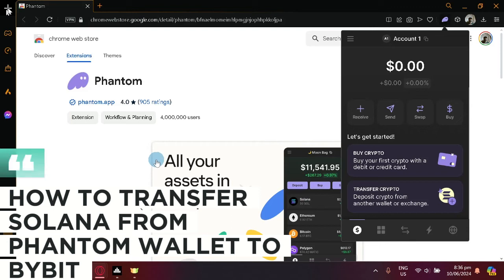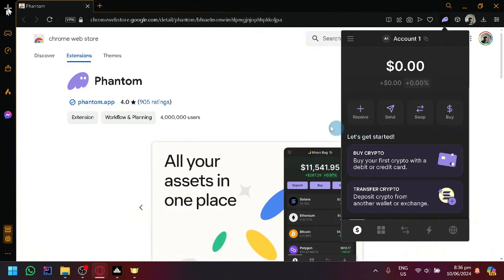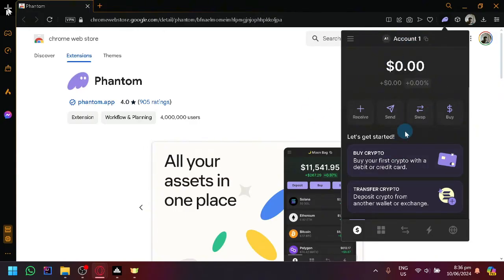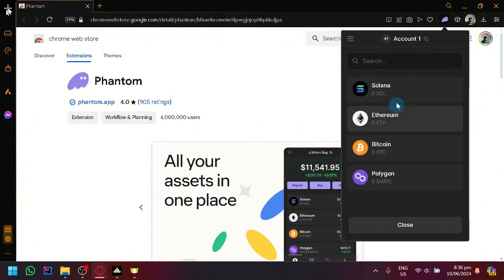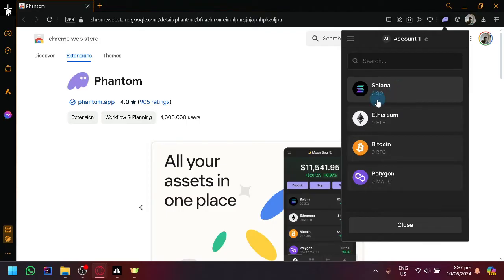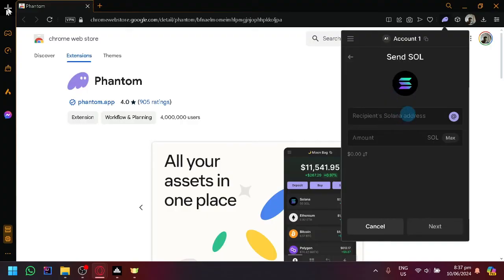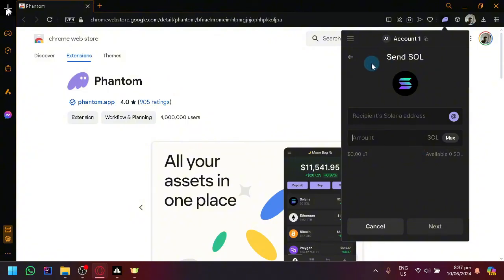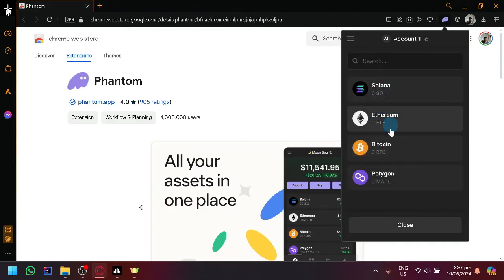How to Transfer Solana from Phantom Wallet to Bybit (Best Method)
Learn the best method to transfer Solana from your Phantom wallet to Bybit in this quick tutorial. Follow these simple steps for a seamless transfer process!